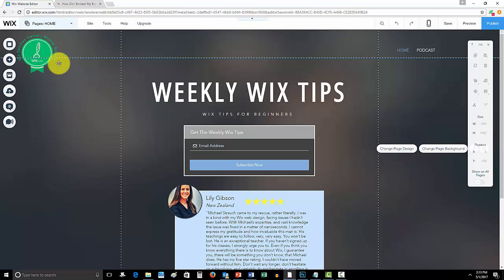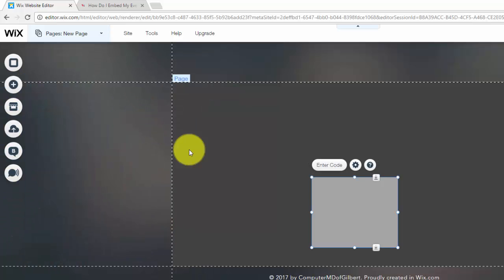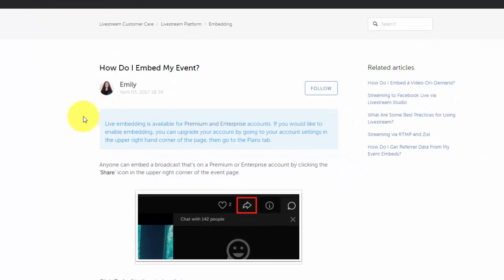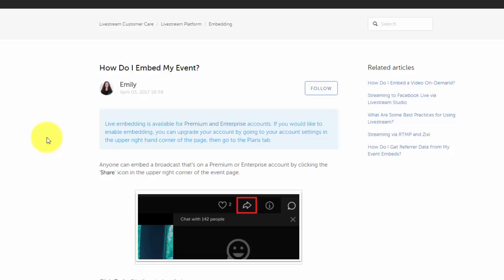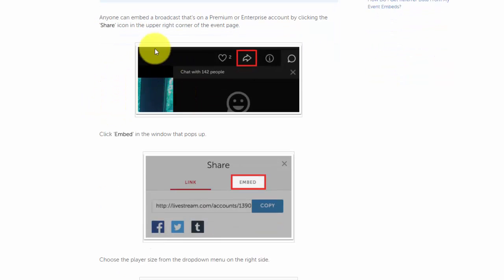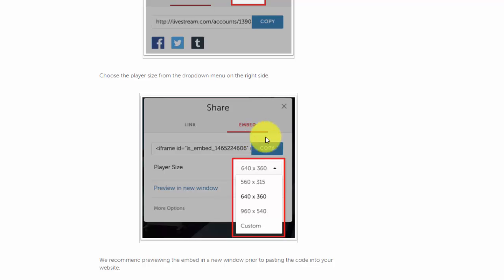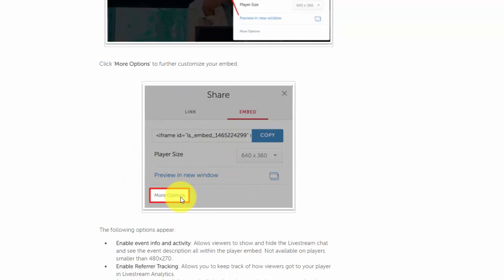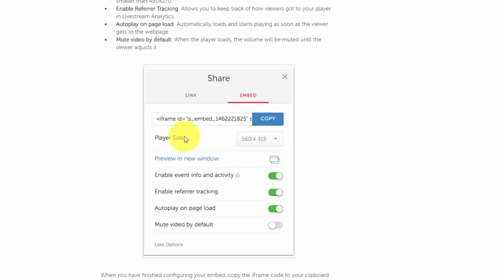Adding a livestream to your Wix website - Livestream.com Version - CHANNEL UPDATE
Adding livestream video to your Wix website has actually been made easier than it may appear using the Livestream.com Developer embed codes. Many people use livestream as an effective tool of video marketing. I personally think that adding livestream to your website is an excellent idea and is now easy to manage.
Topics Covered:
-Adding Custom HTML Code
-Visiting The Livestream.com Developer Website
-Adding Your Livestream.com Event Custom Embed Codes
-Add The Code To The Custom HTML Code in the Wix Editor